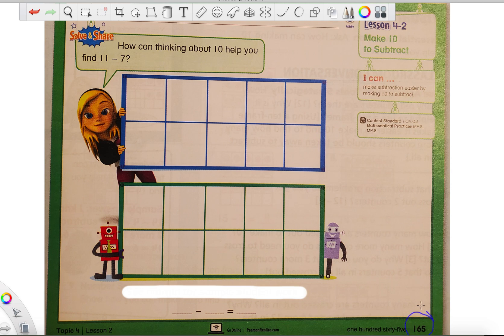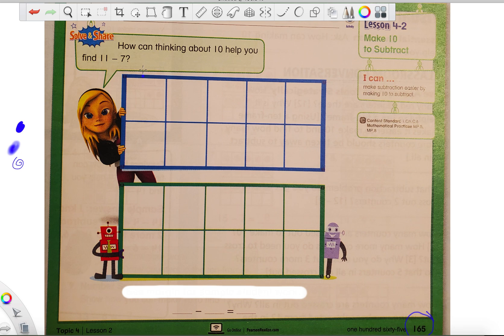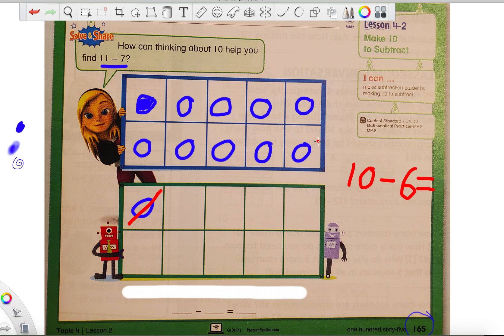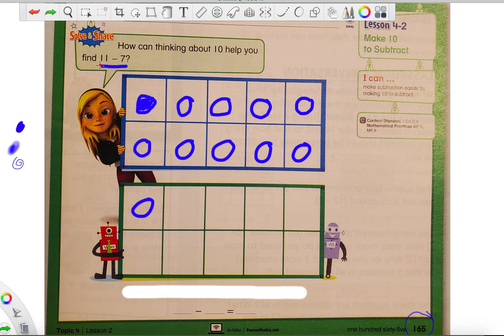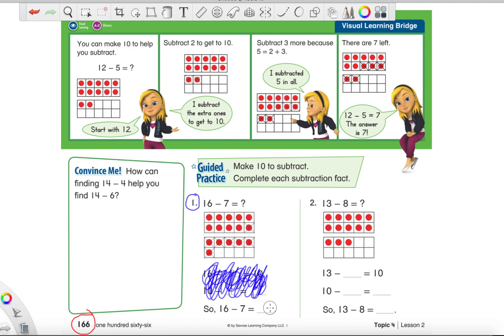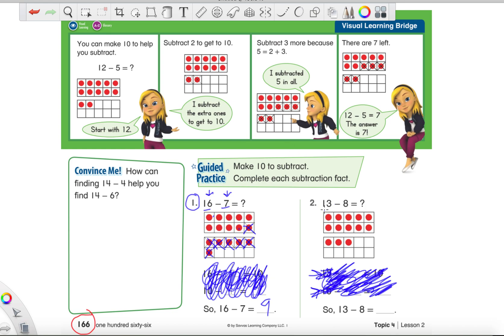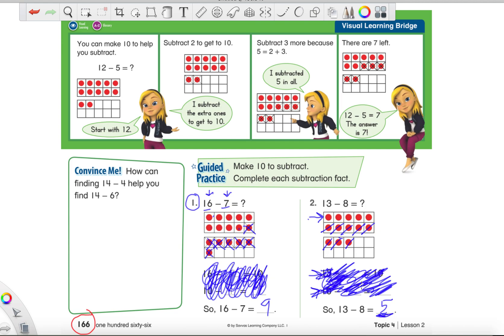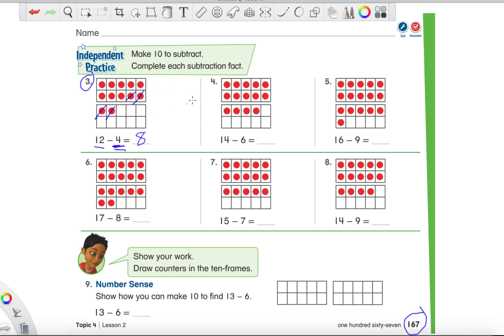SAVVAS Lesson 4-2 (grade 1)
Grade 1 SAVVAS math program. Using ten frames to subtract within 20.